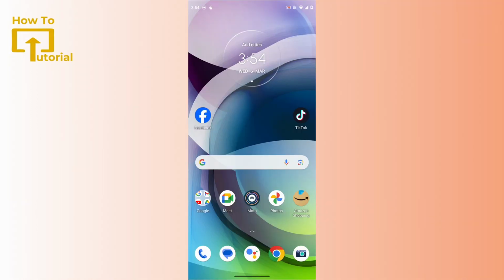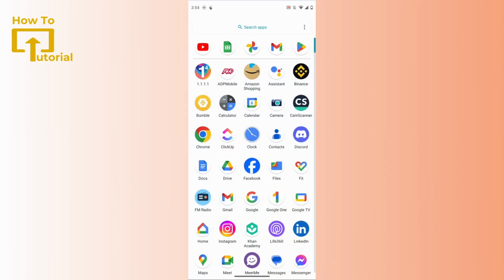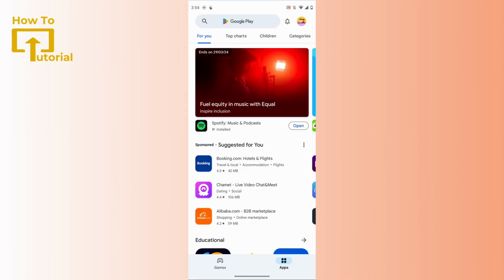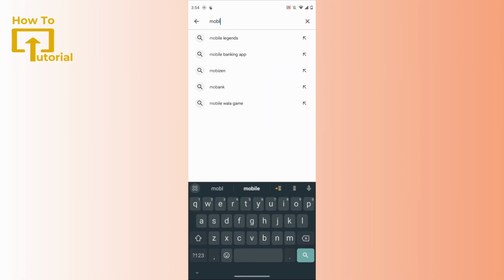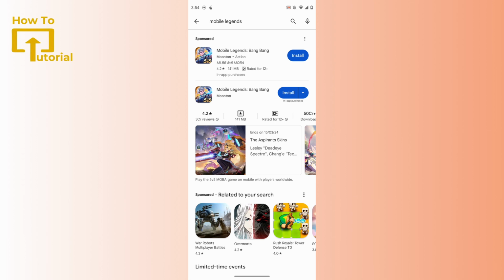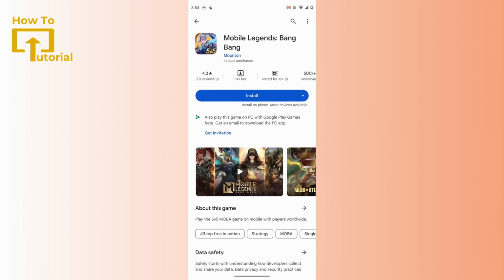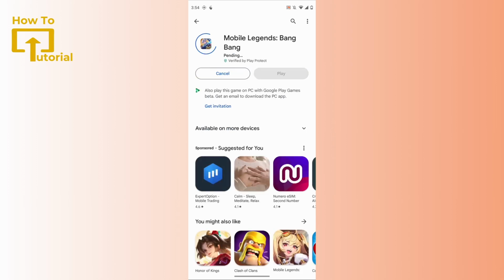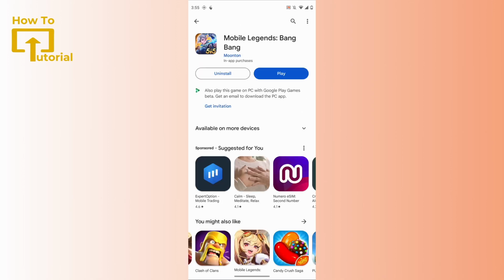How to Download and Install Mobile Legends on Android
Learn, How to Download and Install Mobile Legends on Android
this video guides you through an easy step-by-step process to Download and Install Mobile Legends on Android

© Login Helps